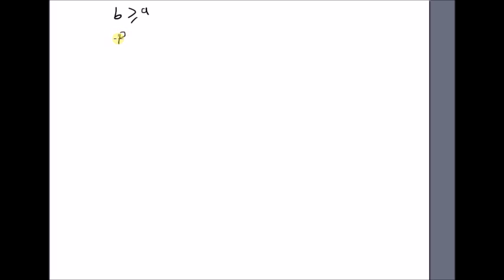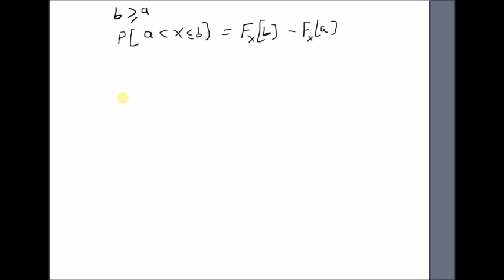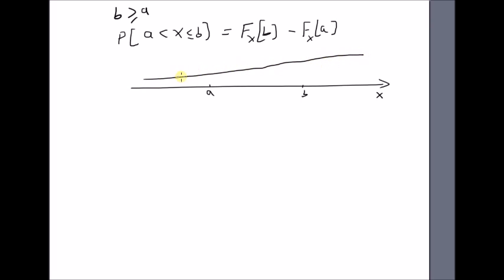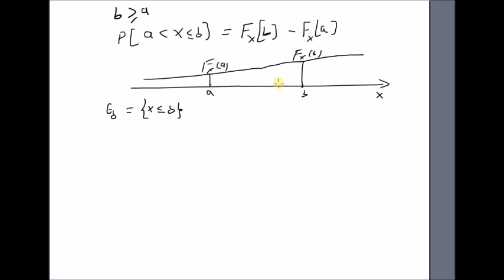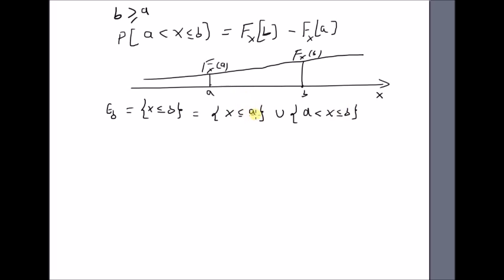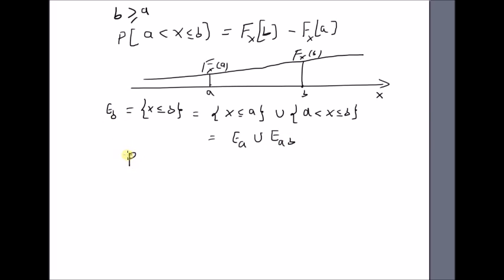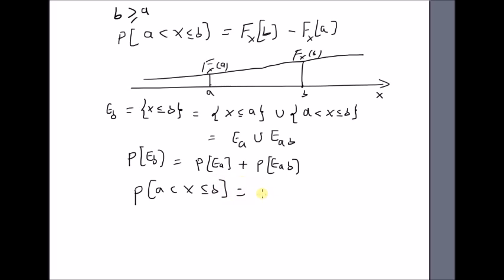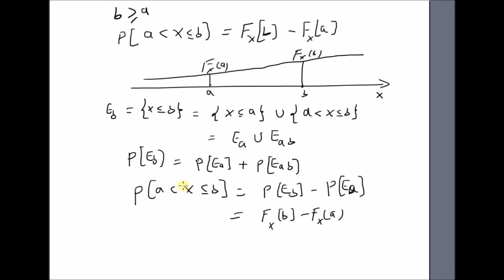Probability of an interval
probability as a difference in CDFs